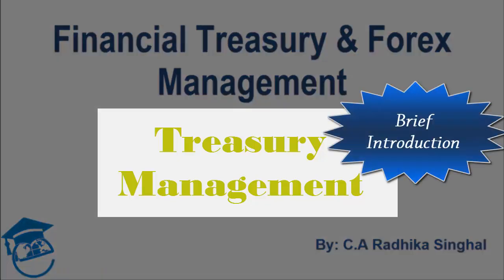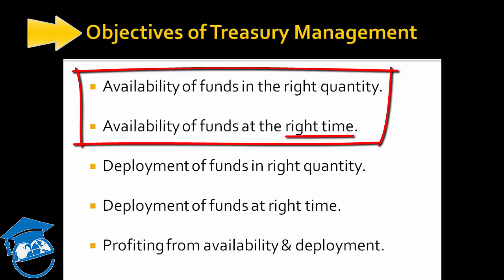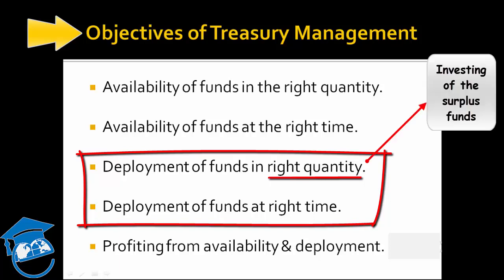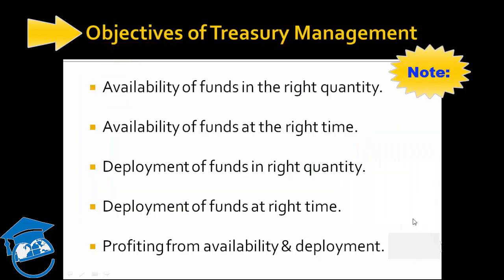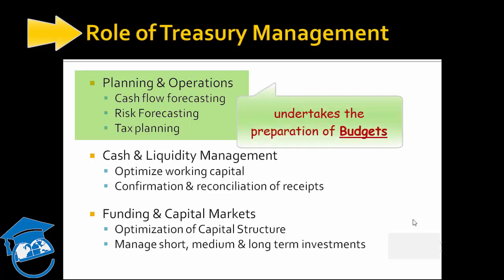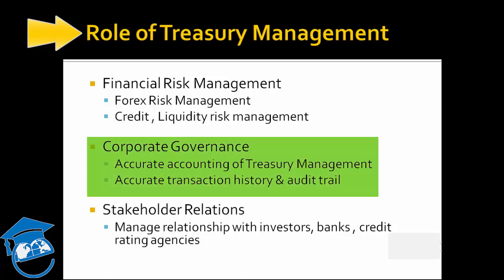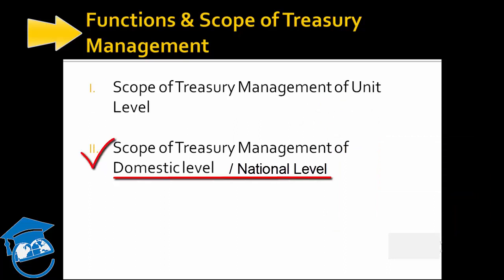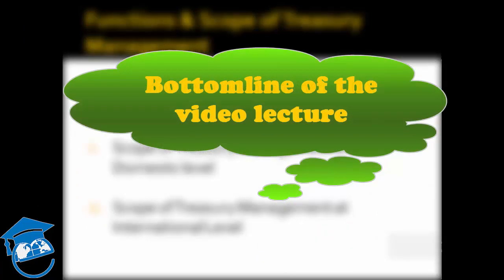Financial Treasury & Forex Management | Treasury Management - 1 | Introduction | Roles | Lecture 36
Treasury Management (00:28 - 01:33)
- Brief Introduction
- Definations
- Motive/Objective

Objectives of Treasury Management (01:34 - 05:12)

Role of Treasury Management (05:13 - 07:19)
- Planning & Operations
- Cash & Liquidity Management
- Funding & Capital Markets
- Financial Risk Management
- Corporate Governance
- Stakeholder Relations

Functions & Scope of Treasury Management (07:20 - 09:40)
- Scope of Treasury Management of Unit Level
- Scope of Treasury Management of Domestic Level
- Scope of Treasury Management at International Level

for more videos on Financial Treasury & Forex Management.